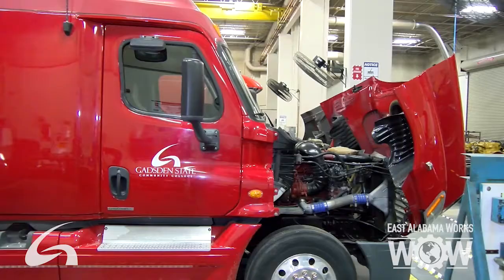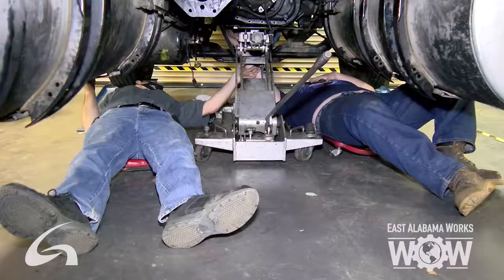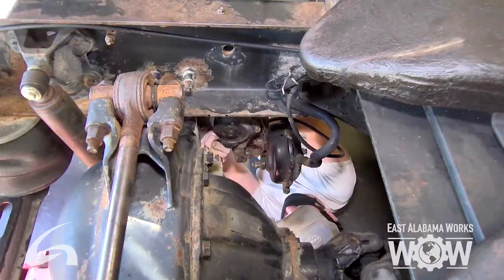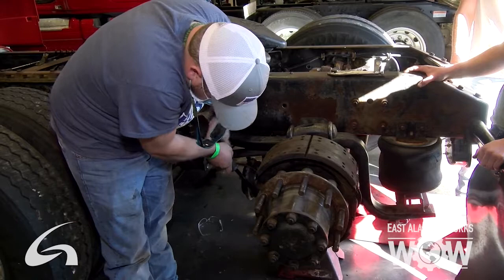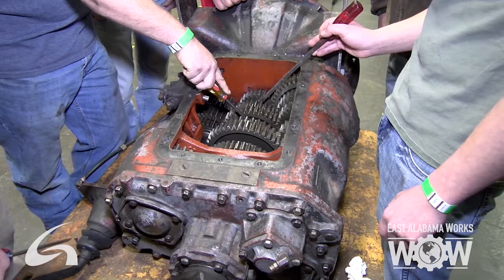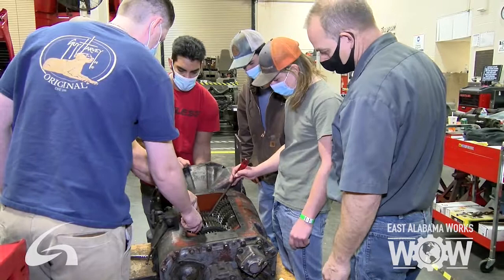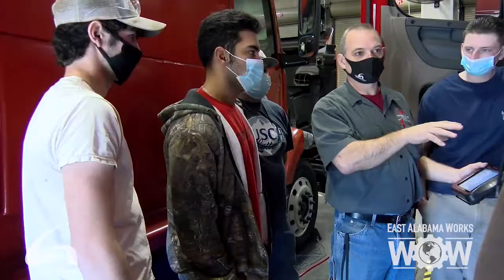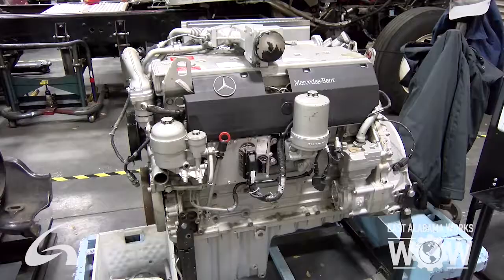WOW: Diesel Technology at Gadsden State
Diesel Technology program students at Gadsden State receive the knowledge and skills necessary to secure and hold an entry-level job in diesel mechanics.

Not sure what program you are interested in? Take a Career Assessment to learn about yourself and the Cardinal Career Explorer will give you career suggestions based on your interests. Browse or search for careers and get relevant data on wages, employment and the training needed.

Thank you to East Alabama Works for creating this video to showcase Gadsden State's programs at Worlds of Work! The Worlds of Work (WOW) Career Expo is an opportunity for students to learn about high-demand, high-wage career opportunities and navigate various career paths.